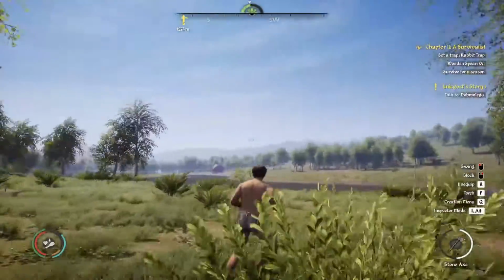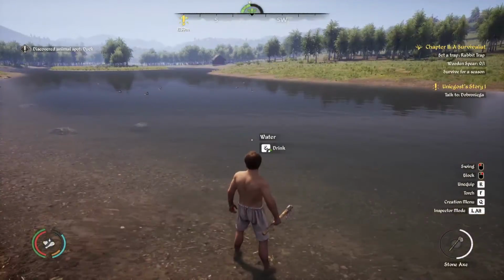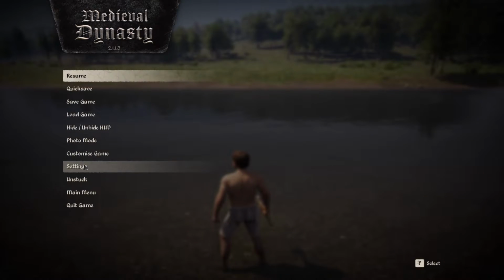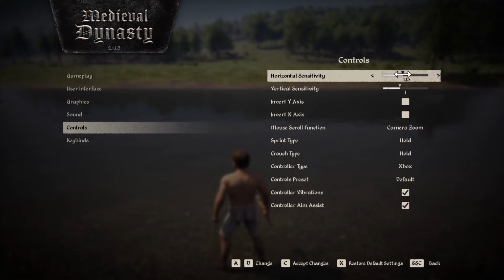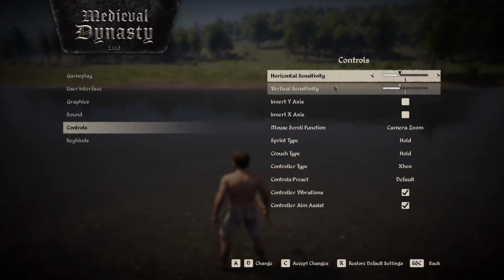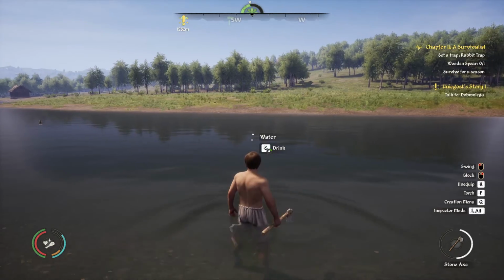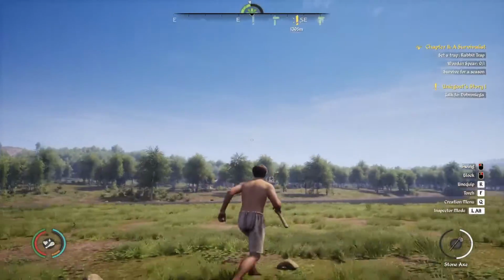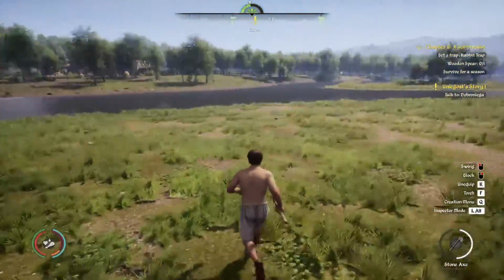How to Change/Customize Sensitivity Settings on Medieval Dynasty Game?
"Optimize your gameplay in Medieval Dynasty by adjusting the sensitivity settings! This tutorial shows you how to customize mouse and controller sensitivity for smoother aiming, navigation, and overall control. Whether you’re fine-tuning for precision or faster movement, this guide will help you create the perfect setup for an enhanced gaming experience. Watch now and master your controls!"